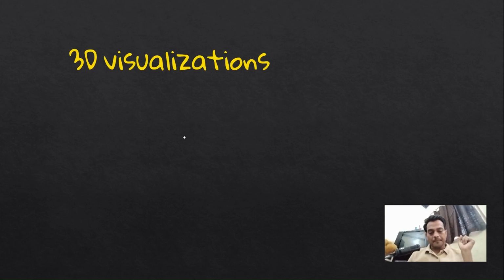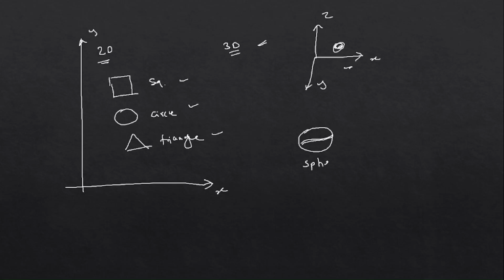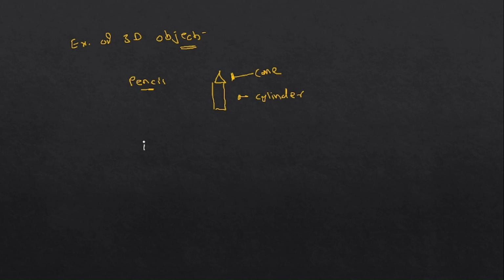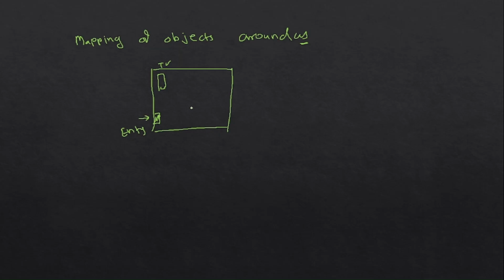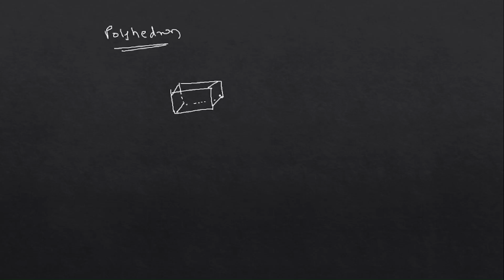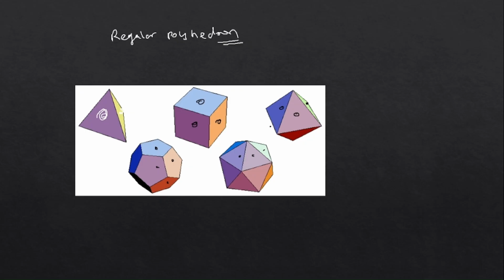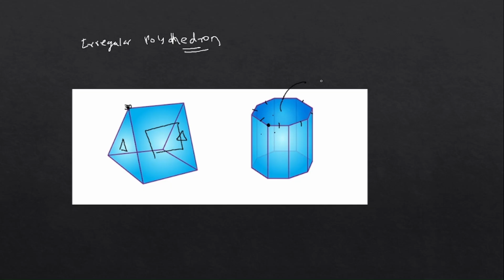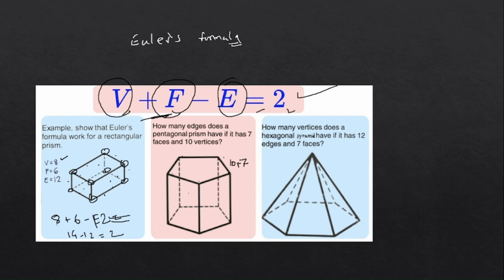3D Visualization Introduction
3D Visualization   Introduction